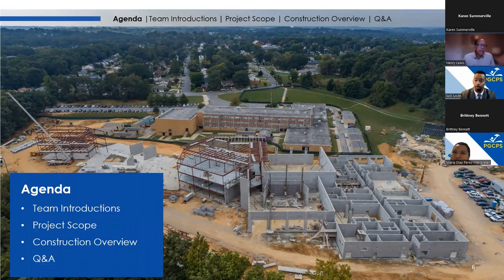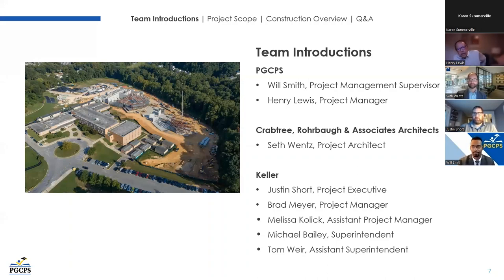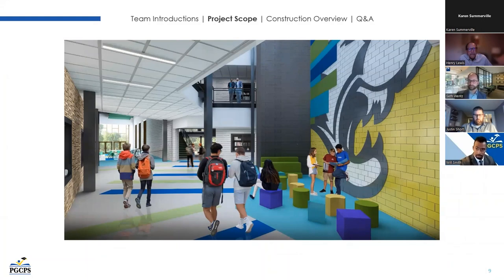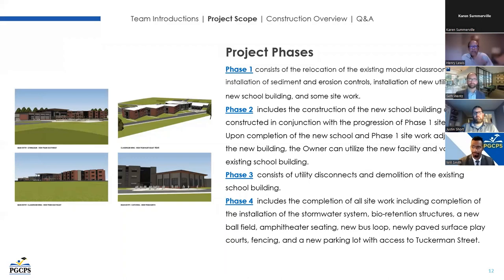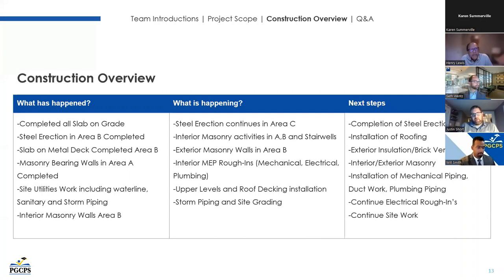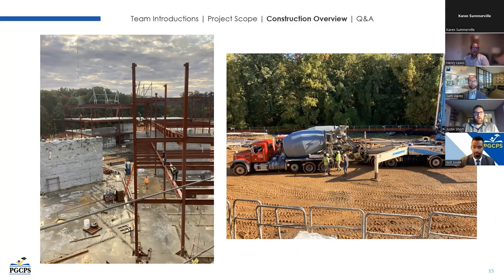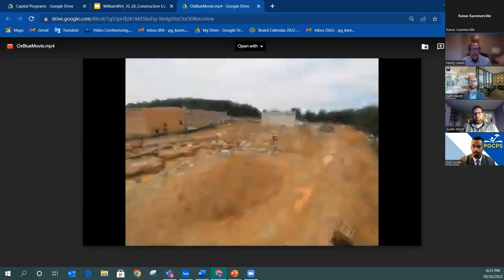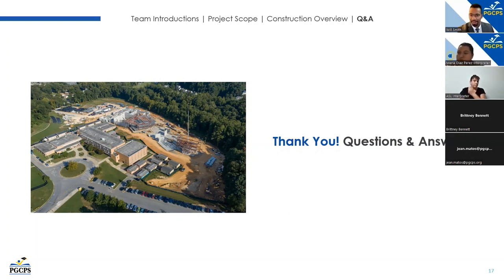PGCPS William Wirt Middle School Construction Update 10 26 22